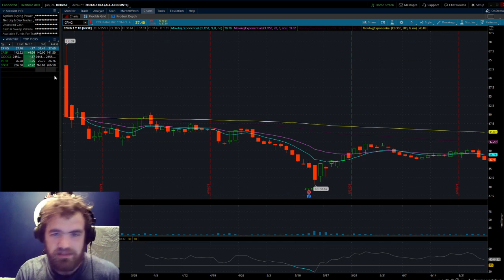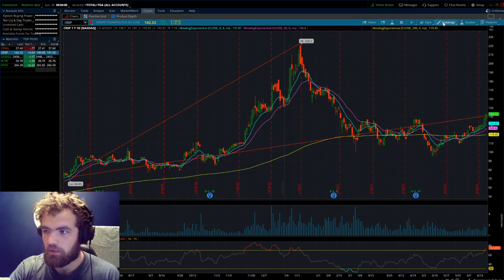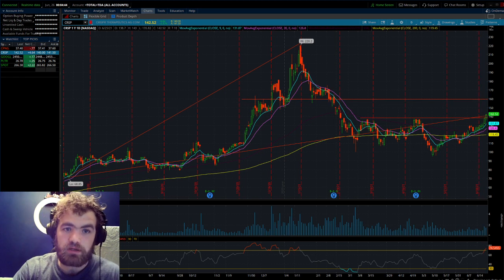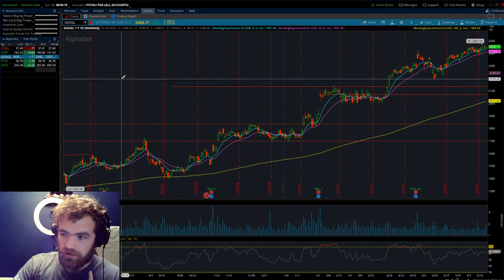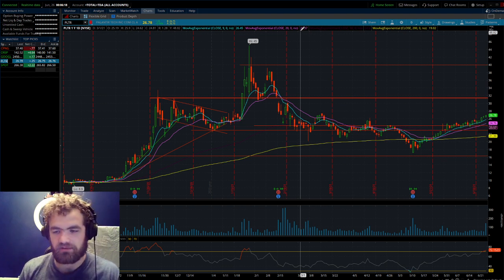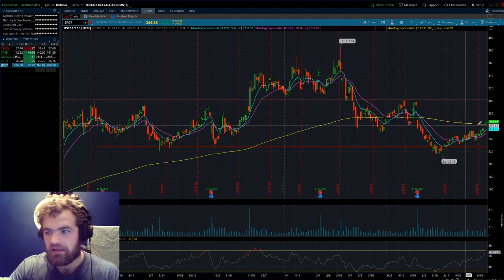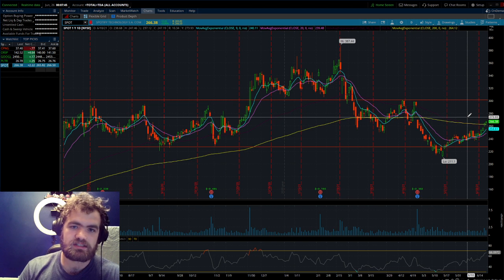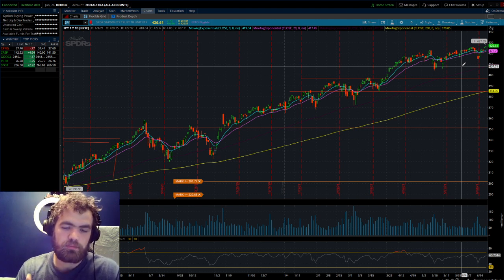Top Stocks I am BUYING in July 2021 (10X Growth)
Top Stocks I am Buying NOW!
1) CPNG
Coupang is a South Korean e-commerce company based in Seoul, South Korea, and incorporated in Delaware, United States. Founded in 2010 by Bom Kim, the company expanded to become the largest online marketplace in South Korea.

2) CRSP
CRISPR Therapeutics AG is a Swiss–American biotechnology company headquartered in Zug. In fiscal year 2019, the company had revenues of $289.59 million, with net income of $66.86 million. In the same year, the number of employees stood at 304.

3) GOOGL
Alphabet Inc. is an American multinational conglomerate headquartered in Mountain View, California. It was created through a restructuring of Google on October 2, 2015, and became the parent company of Google and several former Google subsidiaries.

4) PLTR
Palantir Technologies is a public American software company that specializes in big data analytics. Headquartered in Denver, Colorado, it was founded by Peter Thiel, Nathan Gettings, Joe Lonsdale, Stephen Cohen, and Alex Karp in 2003.

5) SPOT
Spotify is a Swedish audio streaming and media services provider founded in 2006 by Daniel Ek. It is one of the world's largest music streaming service providers, with over 356 million monthly active users, including 158 million paying subscribers, as of March 2021.